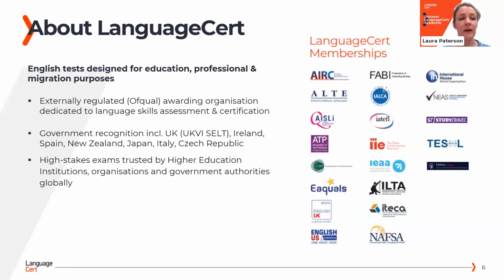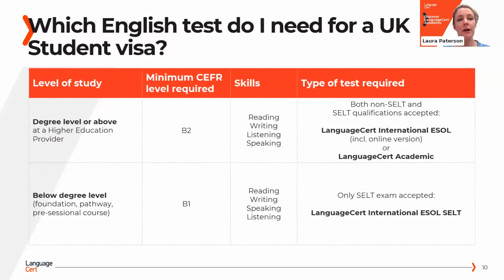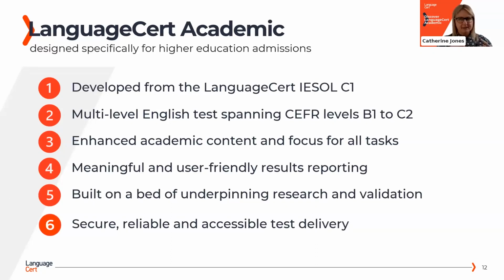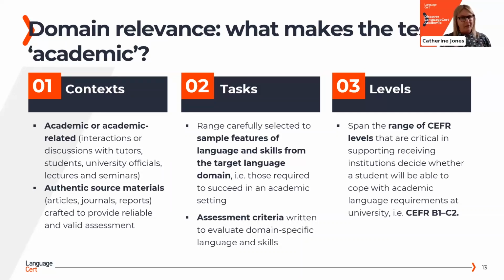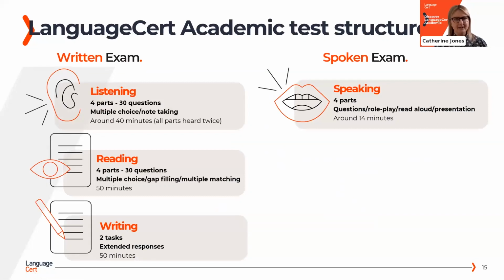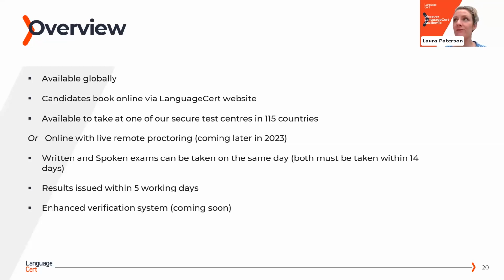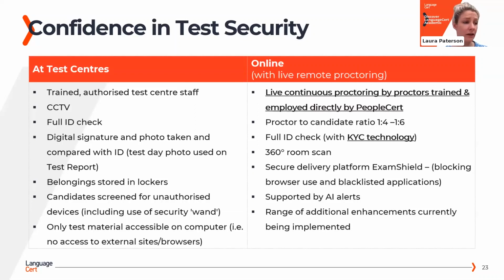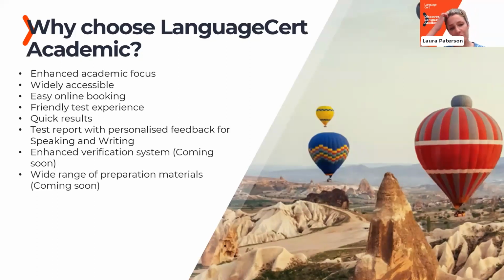Discover LanguageCert Academic – Webinar for study abroad agents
“Discover LanguageCert Academic” is an informative session for LanguageCert Academic, the English test designed specifically for academic study at undergraduate, postgraduate, or professional levels. Tailored to the academic context, this multi-level test certifies performance in Listening, Reading, Speaking, and Writing across four levels of the CEFR, B1 to C2. Developed from the internationally recognised LanguageCert IESOL, it offers prospective students a wider range of choices to demonstrate their English proficiency for admission into higher education.
Watch this session to explore how LanguageCert Academic can support and benefit you and your students studying abroad.